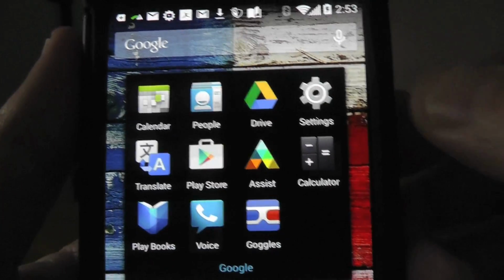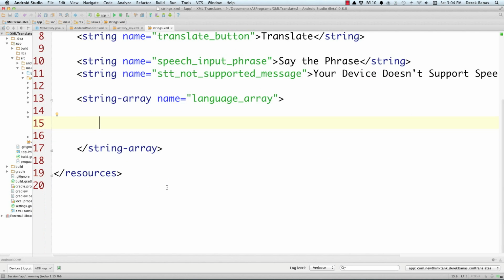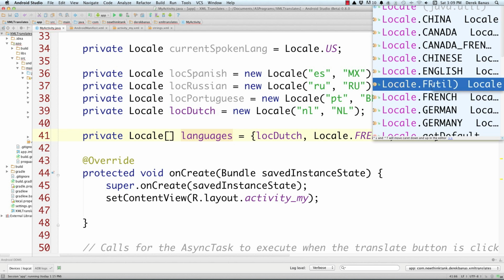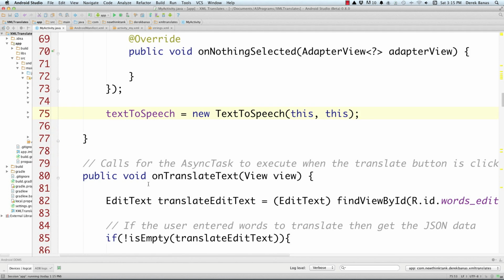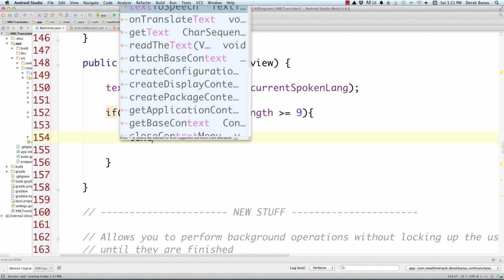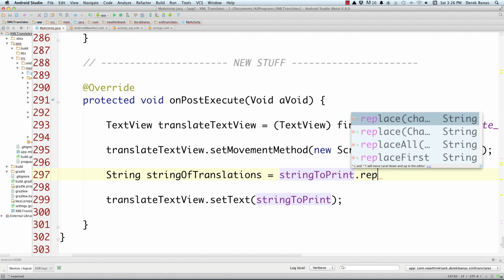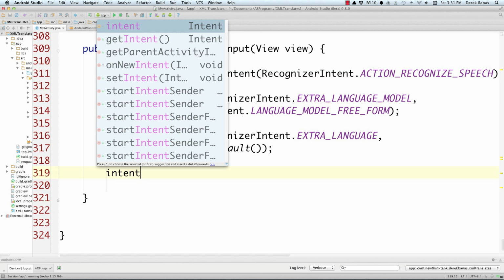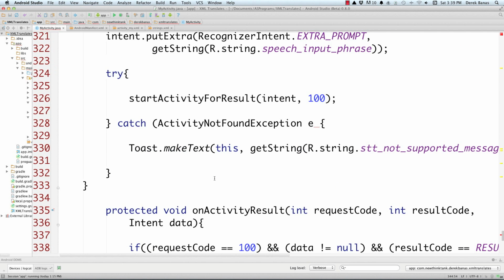How to Make Android Apps 16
In this video I complete the Android Translation app! I provide both an Android Text to Speech Example as well as a Speech to Text example. I also review how to use Spinners.

By the end we will be able to say a phrase, translate it into multiple different languages and then press a button and have those translated phrases speak.